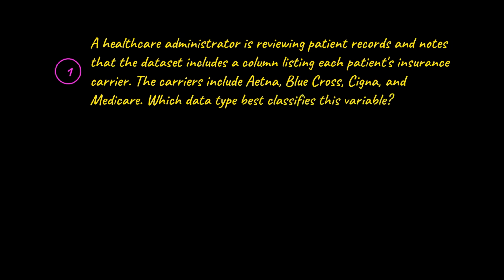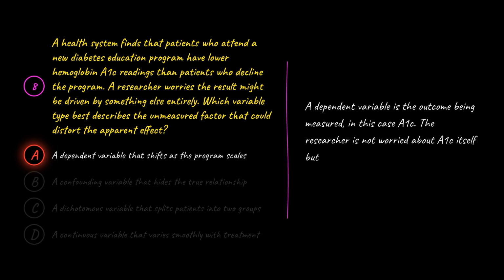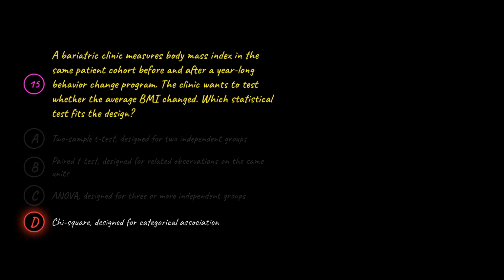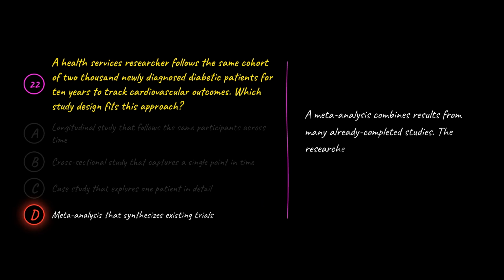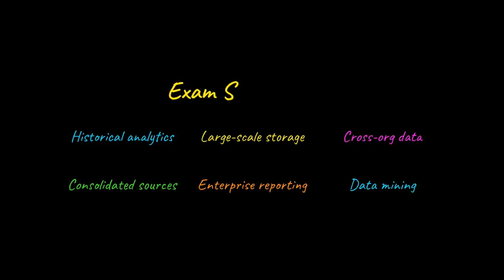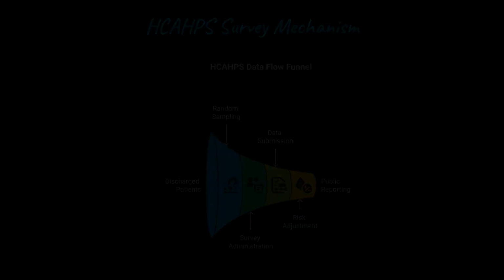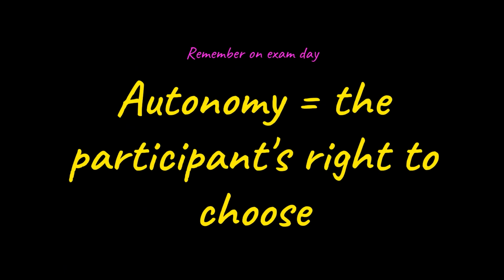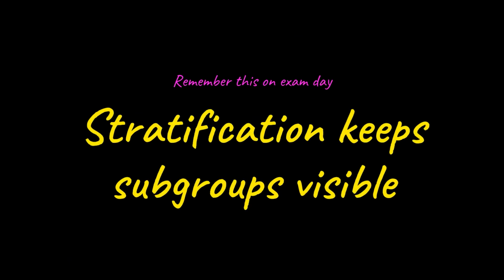D514 OA | Analytical Methods – 3 Hours of Targeted Practice Q&A for Your Success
If you're working toward your WGU degree and the D514 Objective Assessment is standing between you and your next term, this video breaks down everything you need to know data types, variables, statistical tests, and research design in a clear, exam ready format built specifically for WGU students.

Whether you're pursuing a career in healthcare informatics, data analytics, nursing leadership, or health services management right here in the United States, mastering the analytical methods covered in D514 is going to give you a real edge both on the OA and on the job.

🔸 The 4 Levels of Measurement — Nominal, Ordinal, Interval, and Ratio (NOIR) — and why each level controls what kind of math and statistical analysis you can perform
🔸 Nominal Data: categories with no ranking — think insurance types (Medicare, Medicaid, Private) or cancer diagnoses — you can count them, but you cannot calculate a meaningful average
🔸 Ordinal Data: ranked categories with unequal gaps — patient satisfaction scores and pain scales fall here — a score of 8 is higher than 4, but not necessarily double the pain
🔸 Interval Data: equal gaps between values but no true zero — temperature and IQ scores — 80 degrees is not twice as hot as 40 degrees
🔸 Ratio Data: equal gaps plus a true zero — readmission rates, infection percentages, length of stay — a 10% readmission rate is genuinely twice as high as 5%
🔸 The NOIR memory trick to quickly classify data on the OA — N for Nominal, O for Ordinal, I for Interval, R for Ratio
🔸 Data Type Decision Tree — a step-by-step process for identifying any data level in a scenario question: label only → Nominal, ranked but unequal → Ordinal, no true zero → Interval, true zero present → Ratio

💡 WHY THIS MATTERS FOR YOUR WGU DEGREE AND YOUR CAREER

If you're aiming to work as a healthcare data analyst, informatics specialist, or health services administrator at a hospital, clinic, or health system anywhere in the United States, understanding analytical methods is not just an OA requirement — it is a real-world skill that employers expect. From interpreting patient outcome studies to evaluating quality improvement initiatives, the concepts in D514 show up constantly in US healthcare environments. Getting these down cold now pays off long after graduation.